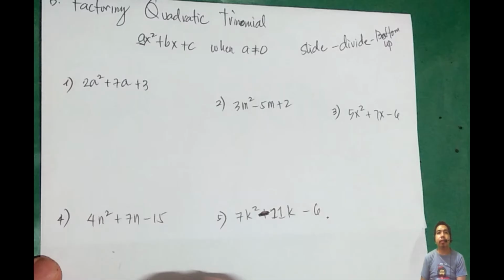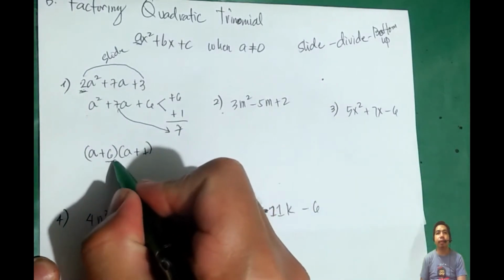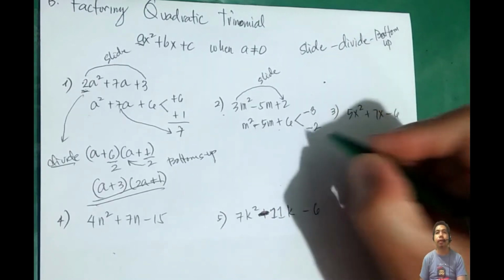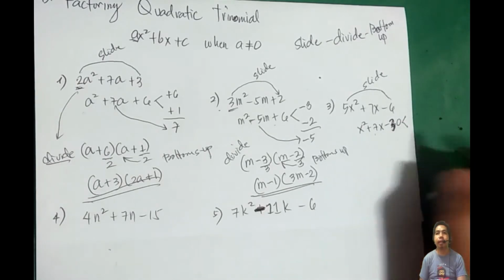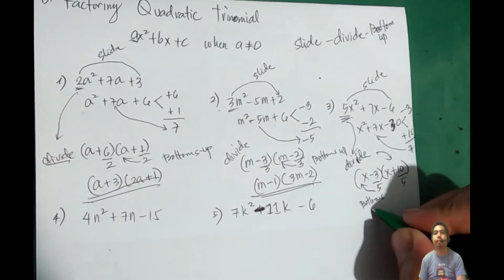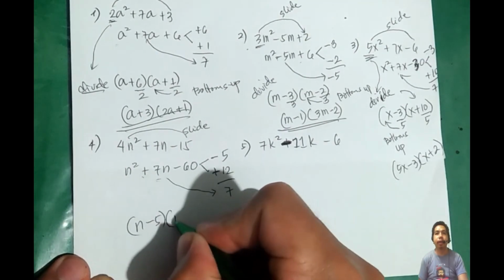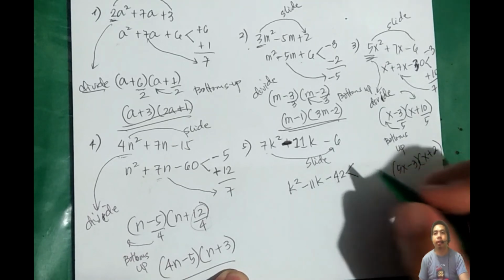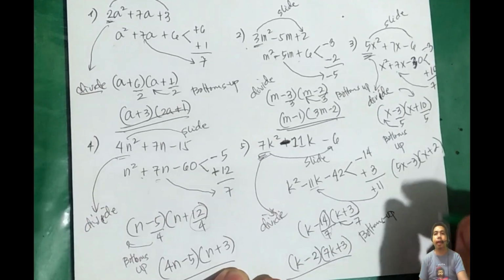FACTORING QUADRATIC TRINOMIAL PART 2